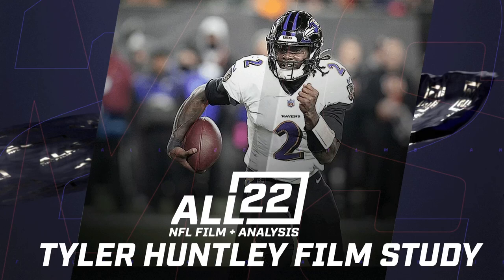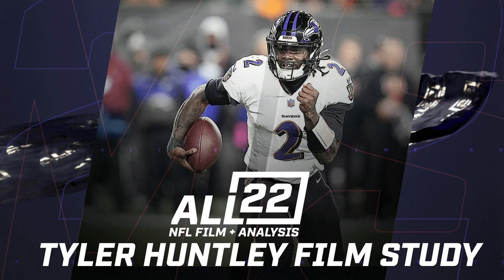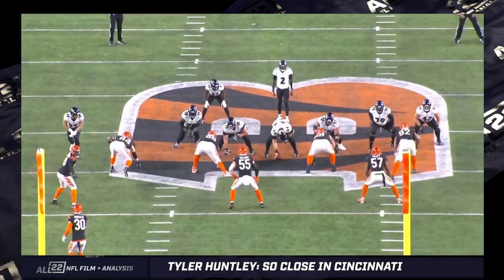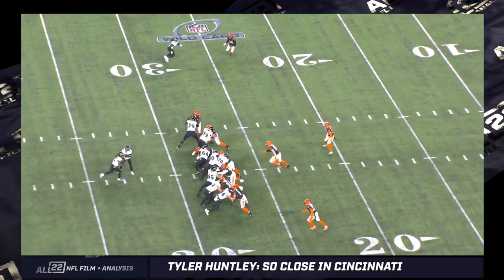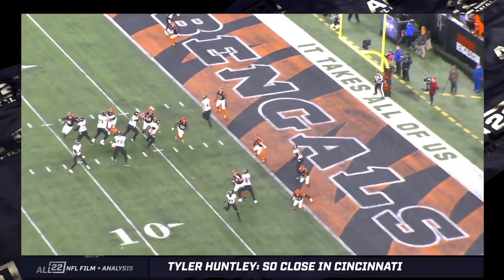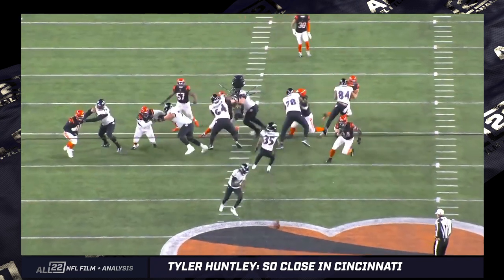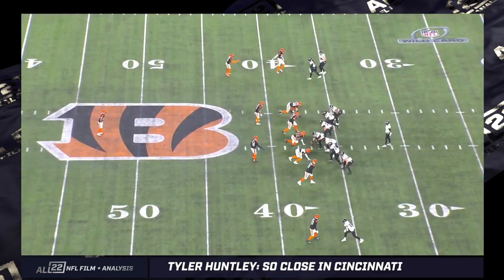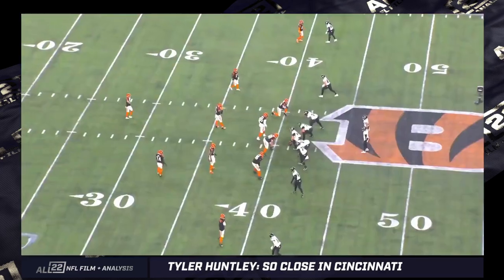TYLER HUNTLEY - "SO CLOSE" - WILD CARD FILM STUDY